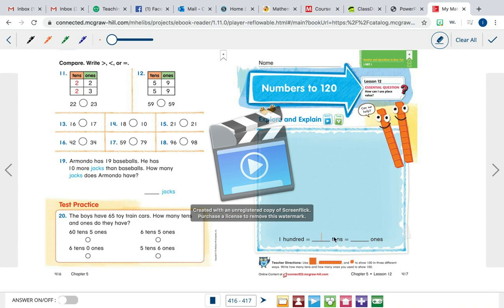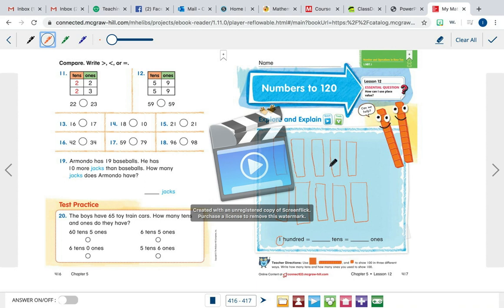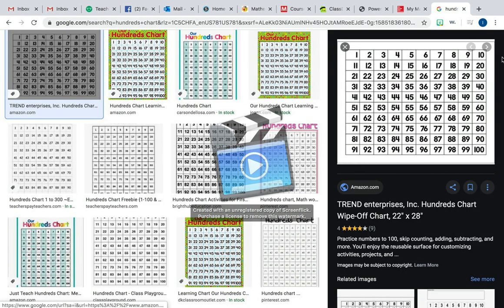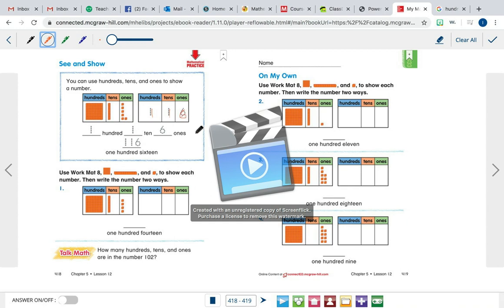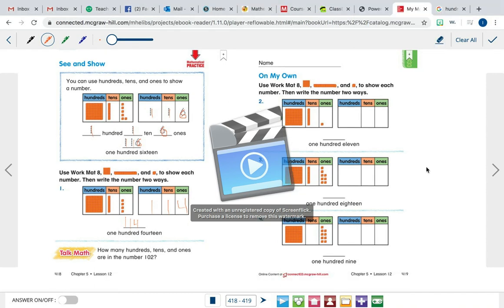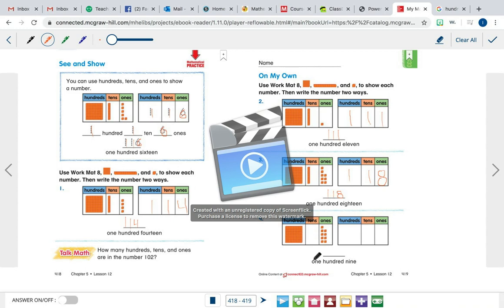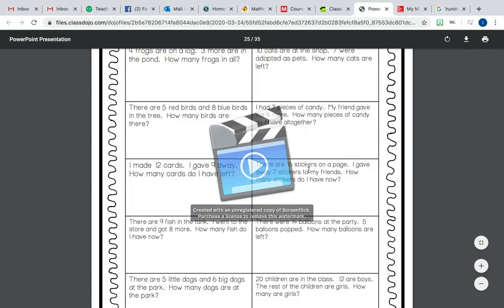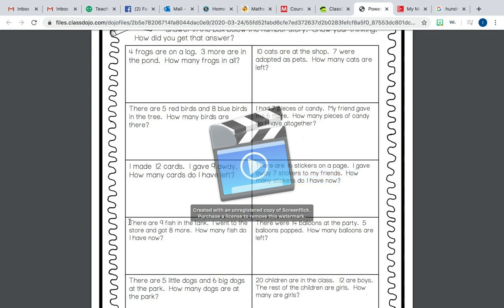Miss Chacon's Class My Math: Numbers to 120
Monday, March 30 2020 Math lesson for Miss Chacon's mighty first graders!